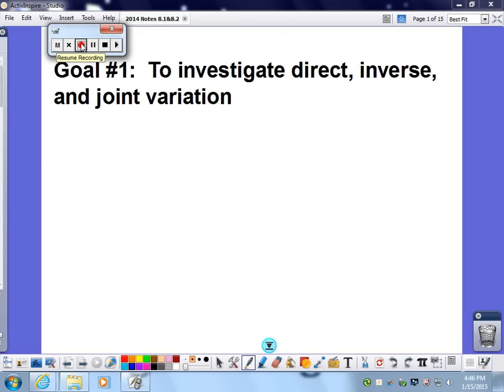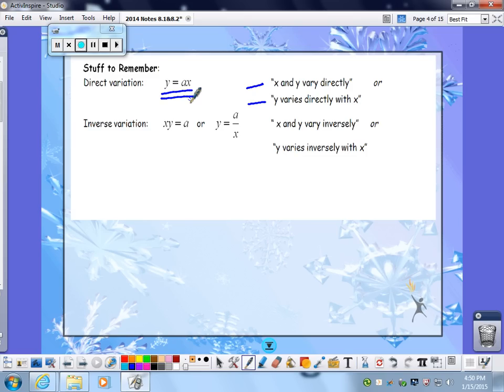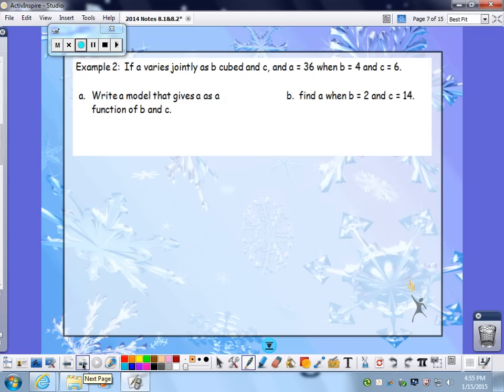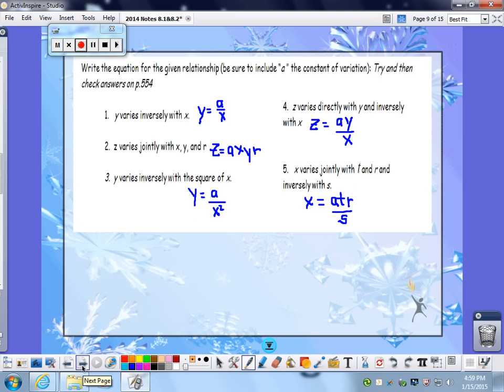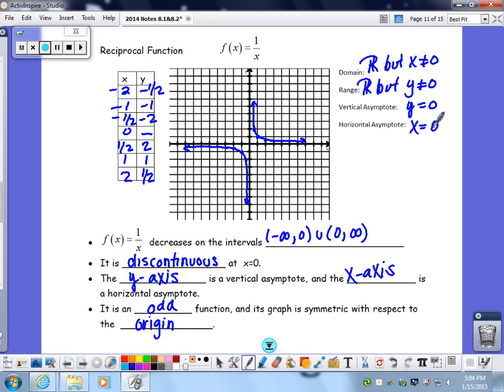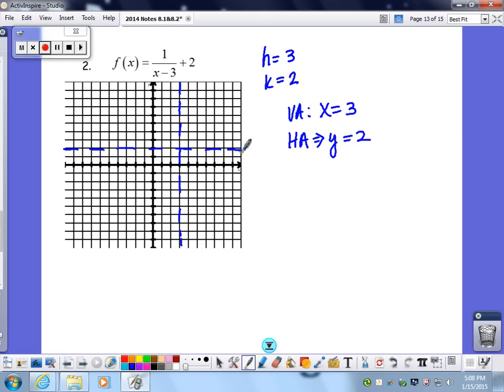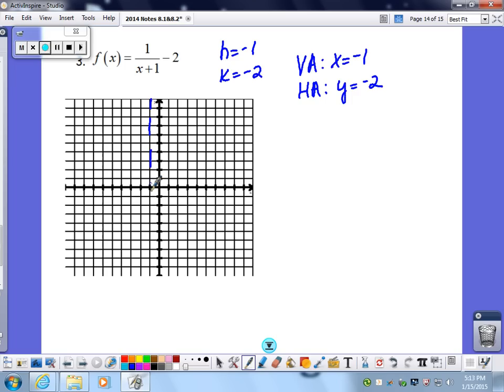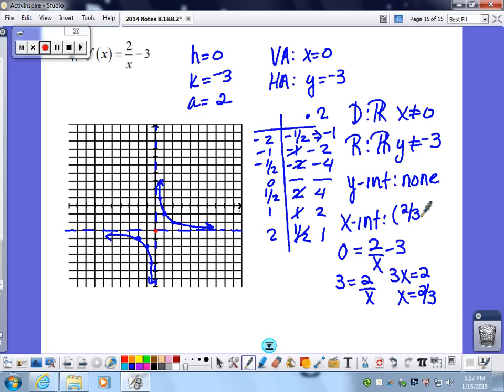8 1 8 2 notes